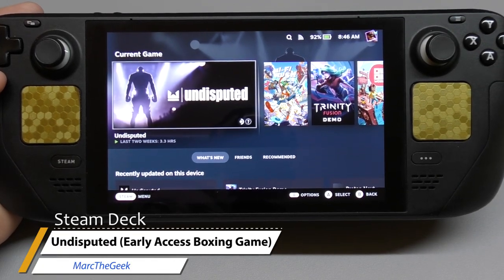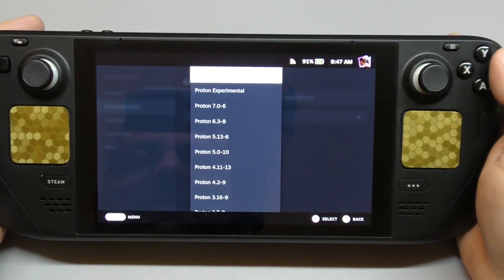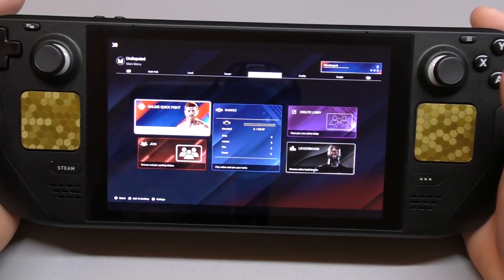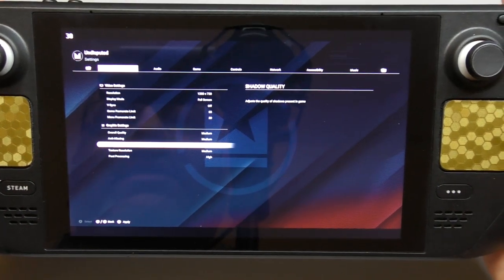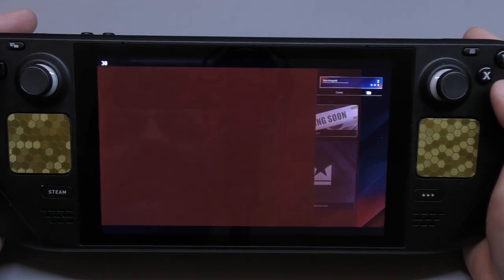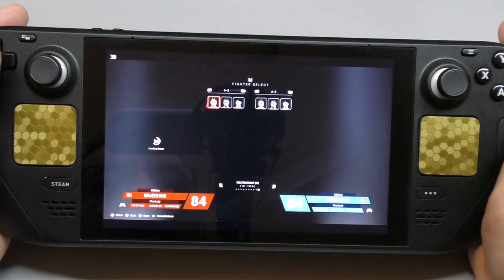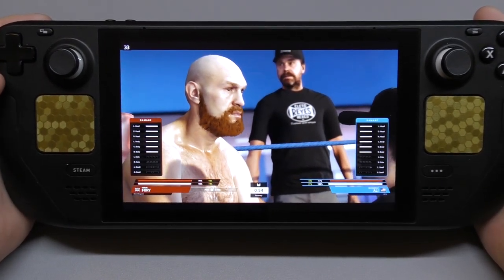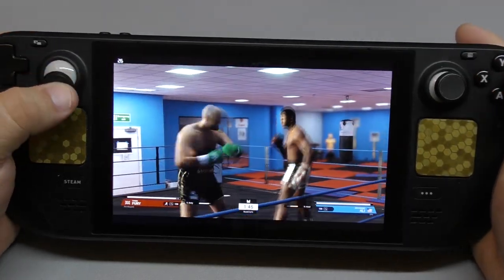UNDISPUTED Boxing Game on Steam Deck (Early Access)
Here's an early access look at Undisputed boxing game for PC being played on the Steam Deck. I share my experience so far. Hope you like the video.